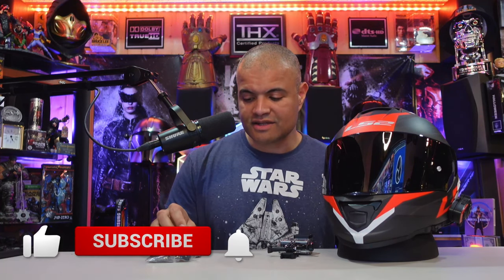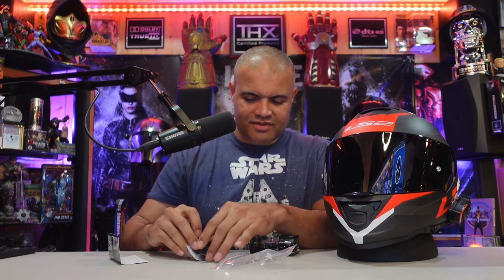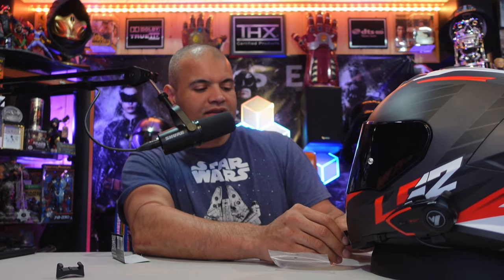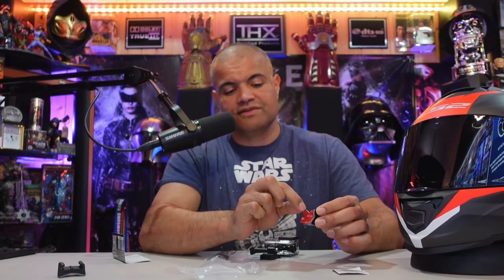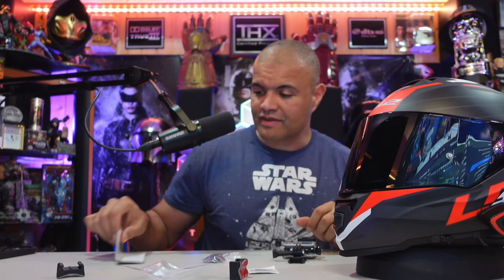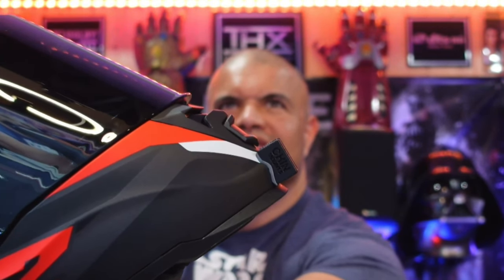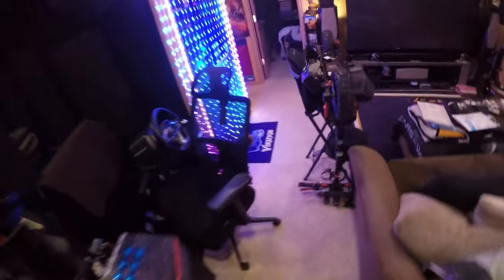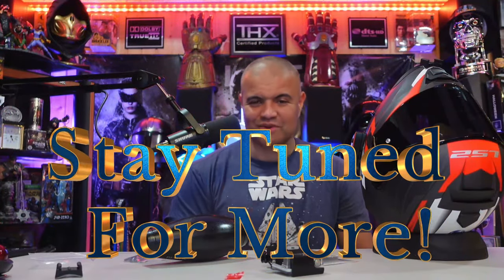Installing a Chin Mount Adapter on my LS2 Assault Helmet - UNBOXING